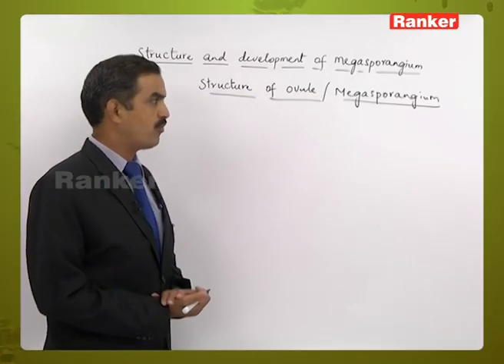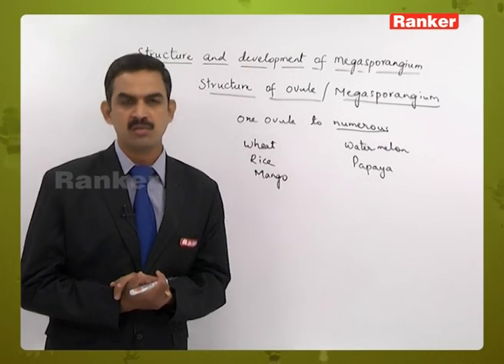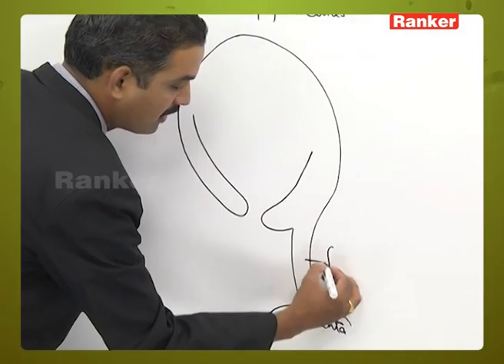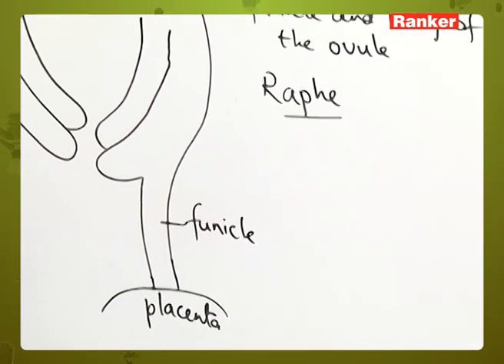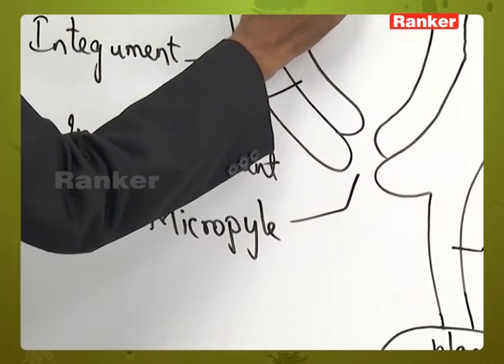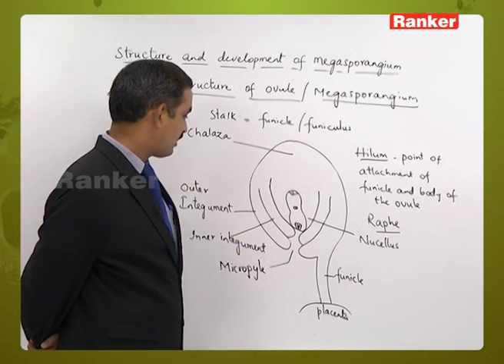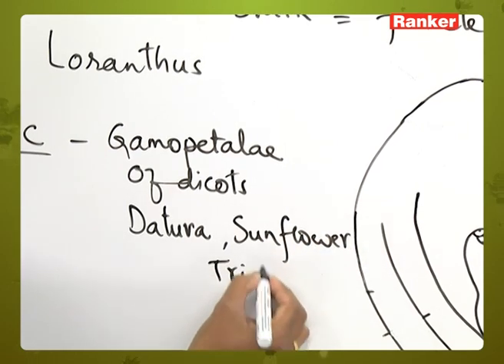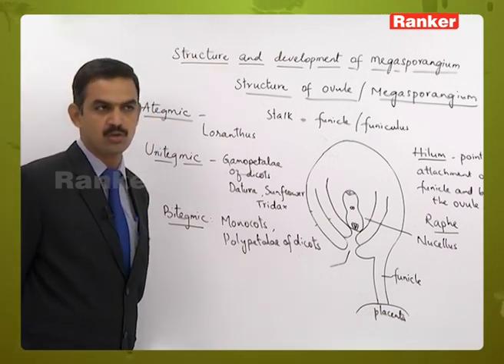EAMCET BOTANY 2 Structure of Ovule of Megasporangium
This lecture video primarily deals with the Reproduction in Plants - Structure and Development of Megasporangium (Structure of Ovule of Megasporangium) which is enclosed with Botany and is briefly explained by P.Janakiram Sir